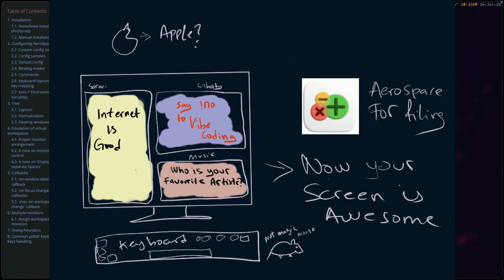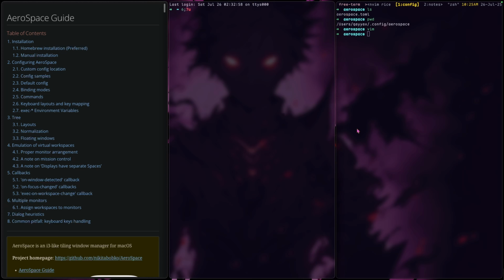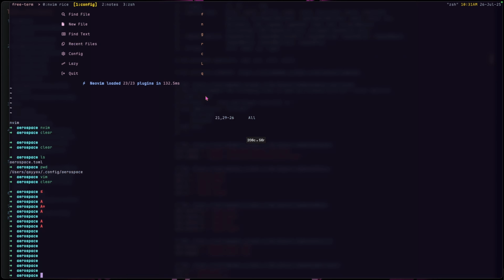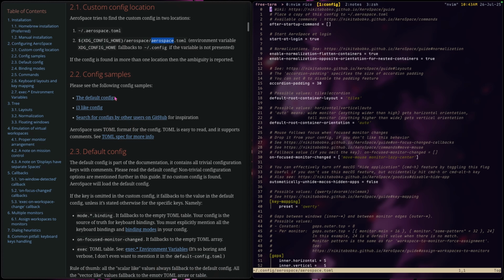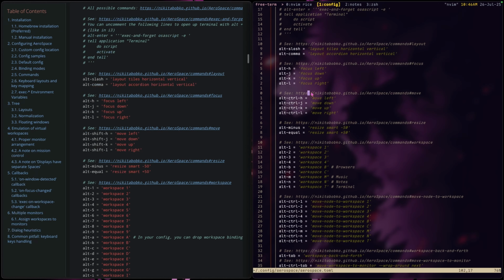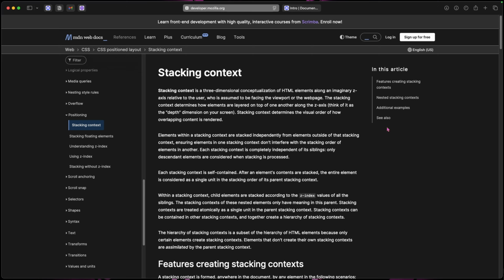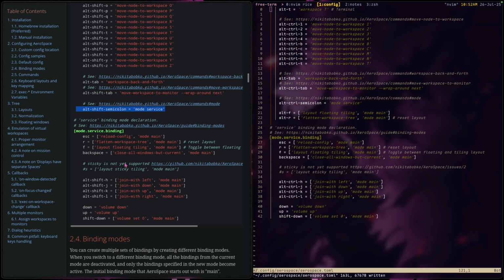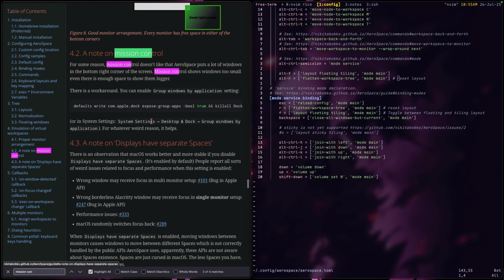AeroSpace - Best Tiling Window for MacOS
Checkout my brothers page: @fuadop